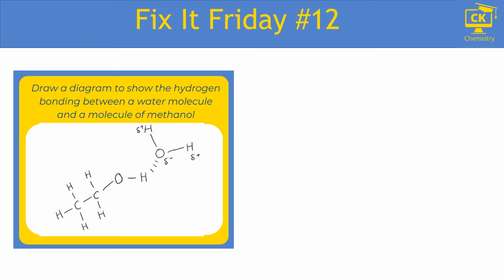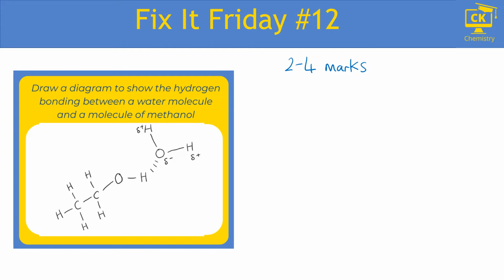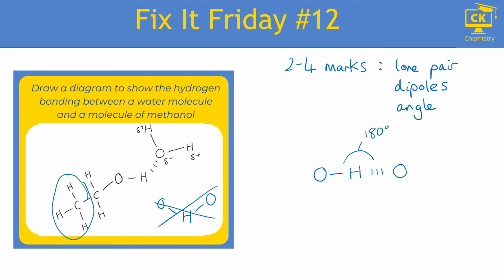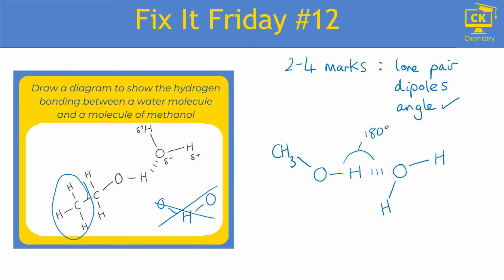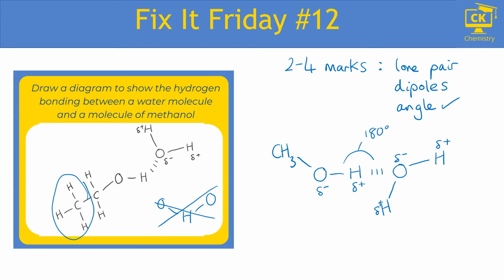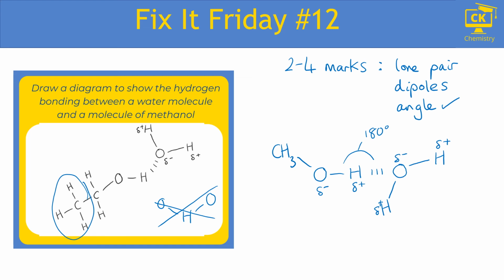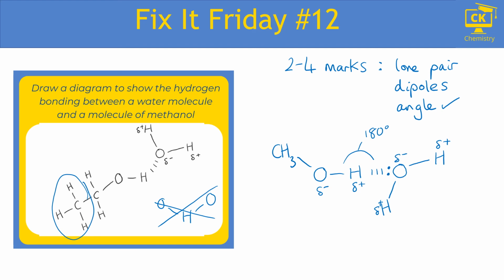A Level Chemistry intermolecular forces (hydrogen bonding) - find and fix question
How many errors can you spot in this diagram to show hydrogen bonding? Make sure you read the question carefully! Watch the video for a simple walkthrough on how to draw hydrogen bonding to satisfy even the pickiest examiner...